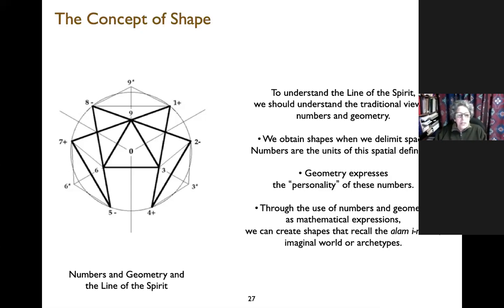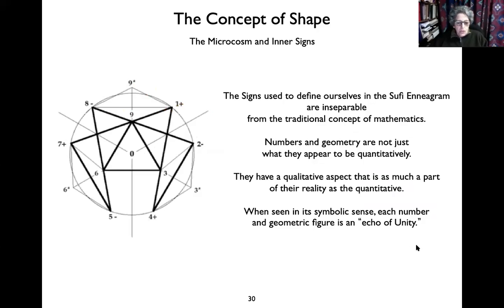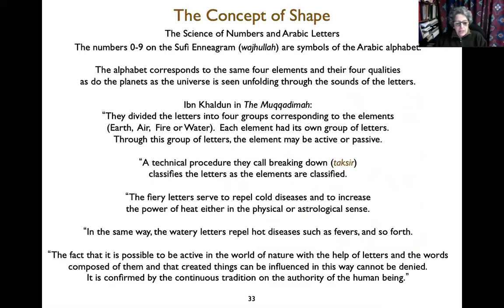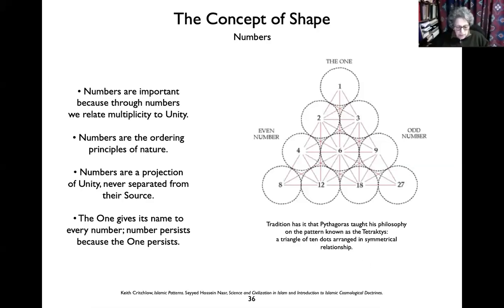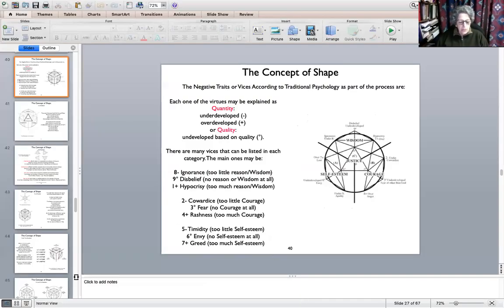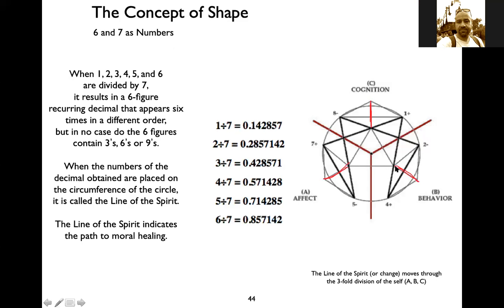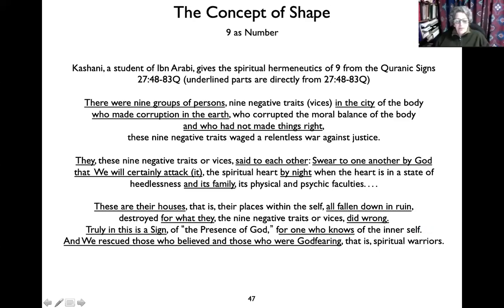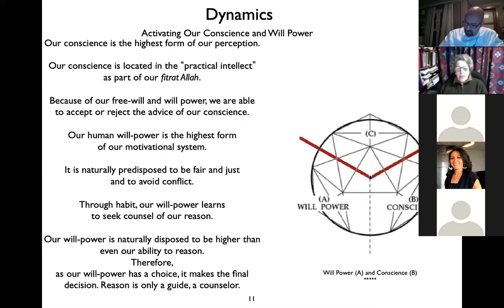Sufi Enneagram Spiritual Sign 2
Sufi Enneagram Spiritual Sign 2. Learn about the Sufi Enneagram Spiritual Sign with a class I taught in Cairo, Egypt, Fall, 2018. Thanks to Ahmad Dissouki who prepared the video.